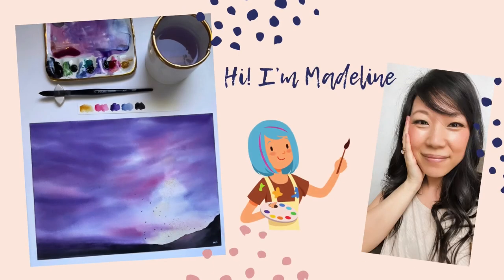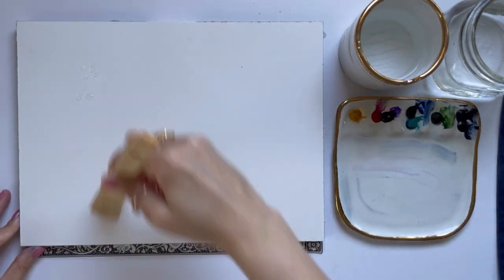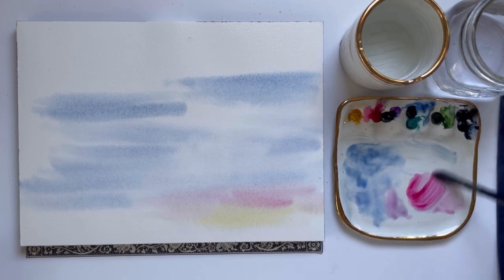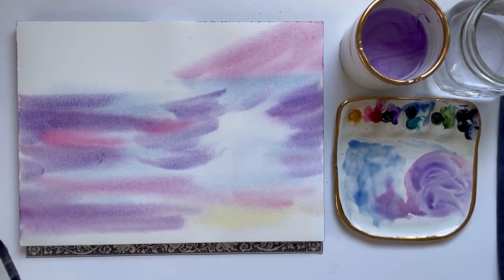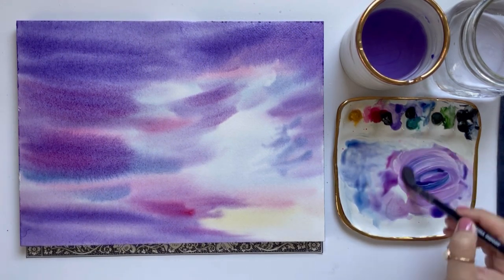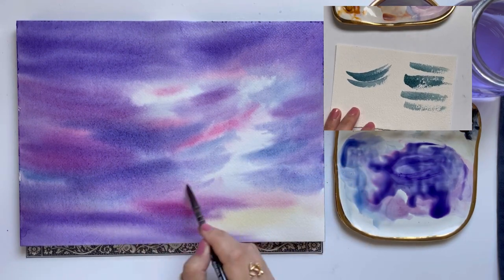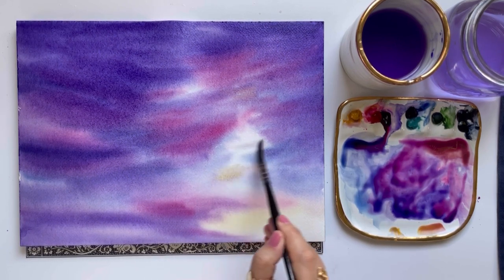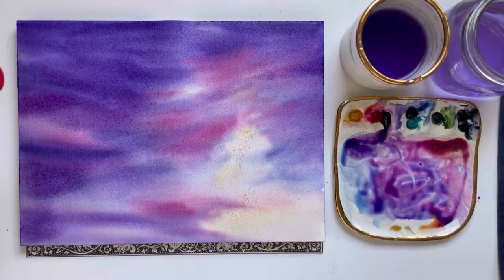Watercolor Skies Tutorial, real time with instructions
Paint this dreamy watercolor sunset sky with a limited palette! Supplies used in this tutorial

Watercolor paper:
-Arches cold pressed block

-Hake brush
-Black velvet liner

Watercolor paints:
-Yellow Ochre (art philosophy)
-Quinacridone Rose (m graham)
-Anthraquinone Blue (m graham)
-Dioxizine Purple (m graham)
-Neutral Tint (m graham)

Hot air tool